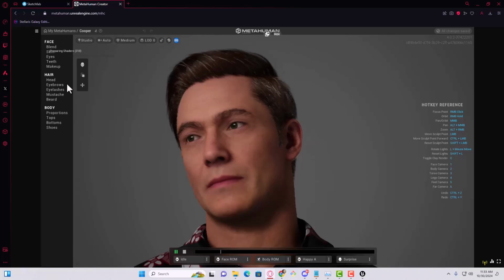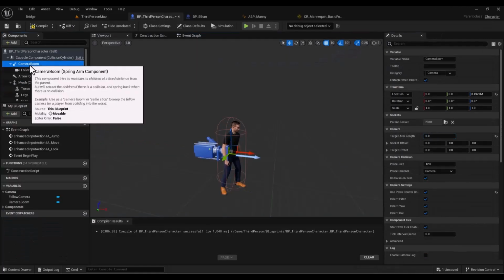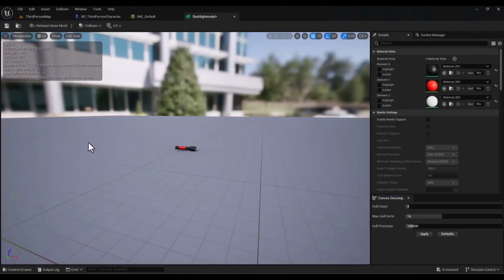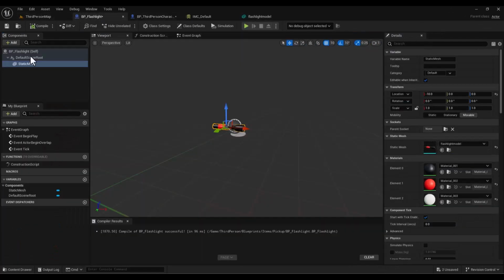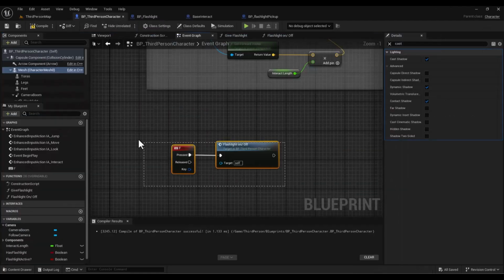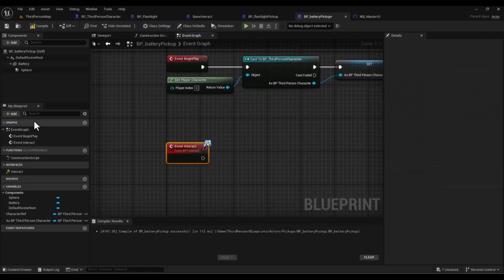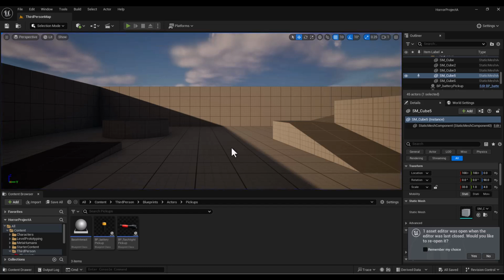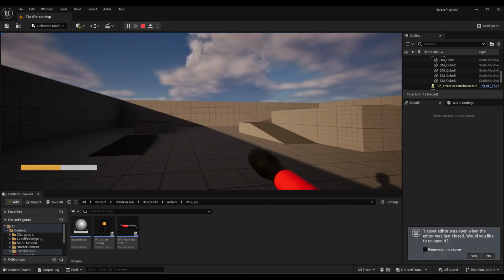The Beginning Of A Indie Game Development Journey // Horror DEVLOG #1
👻 Welcome to my first horror game devlog! In this episode, I’ll be showing you how I created my protagonist using MetaHuman and set up a true first-person camera in Unreal Engine 5. Plus, I’ll walk you through the basics of implementing a flashlight and a battery drain system to heighten the suspense. Let’s jump into the chilling world of game development together! 🔦💀